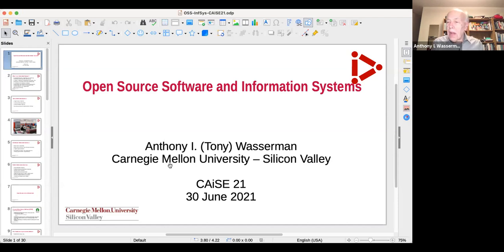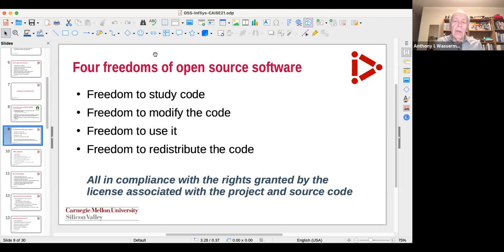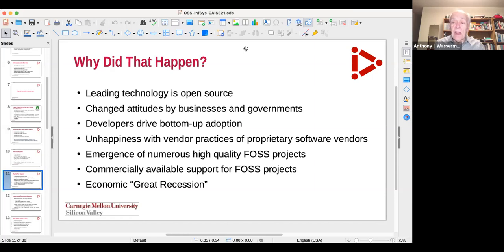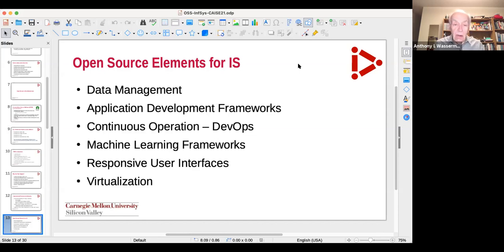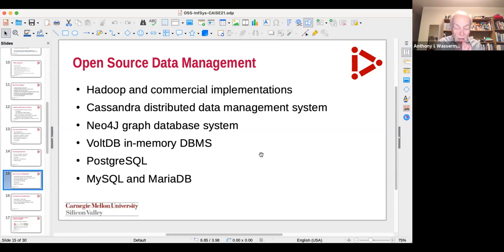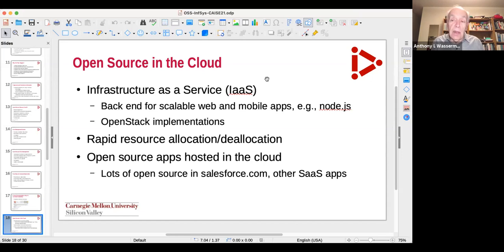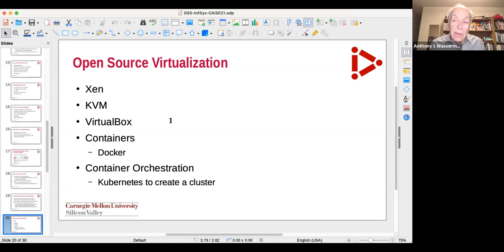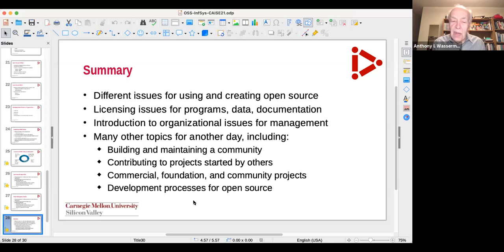CAiSE ' 21 Tutorial 2 - Open Source Software for Information Systems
Open Source Software for Information Systems
Anthony I. Wasserman

FOSS gives everyone the freedom to run the program, study and modify the source code, and redistribute copies of both the original version and any modified versions. Thousands of high quality software products and components have been developed and released under approved software licenses. This constantly growing body of high-quality software has driven the growth and acceptance of free and open source software (FOSS). Many FOSS projects have become the leading products in their field, surpassing similar proprietary software.

The rapid growth of FOSS has also transformed the software industry, and has led to new businesses that offer FOSS applications, for which they provide paid support services. As the quality and support for FOSS has grown, some governments and corporations have developed policies that include (or sometimes favor) the use of FOSS in their systems. At the same time, FOSS has continued to grow, playing a major role in such areas as cloud computing and management of large datasets.

This tutorial describes the benefits of FOSS software for organizations, the ways it can be most effectively used within those organizations, and the likely future directions for it.